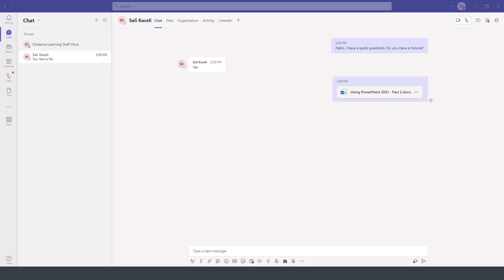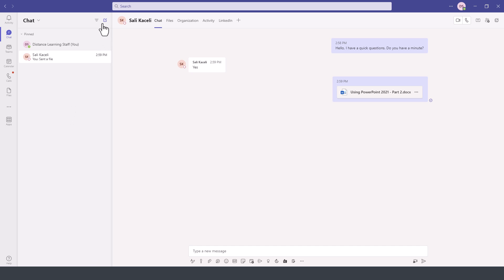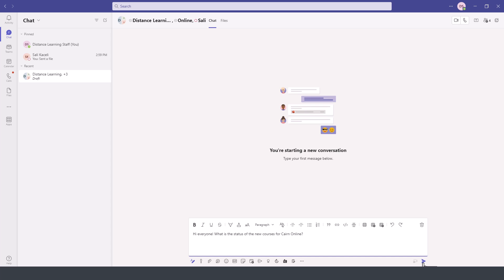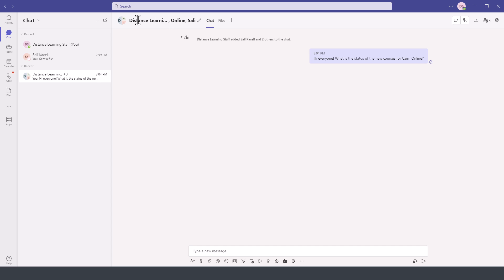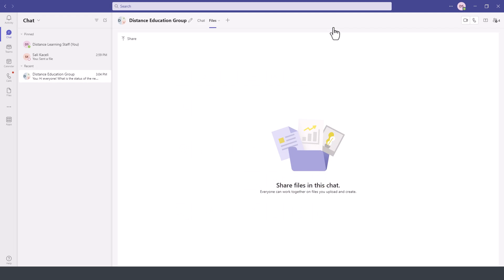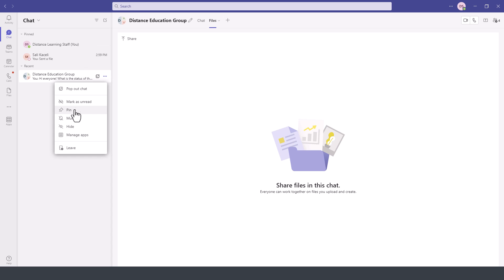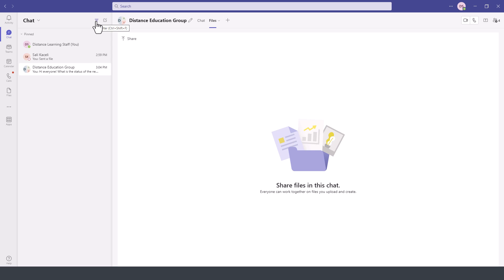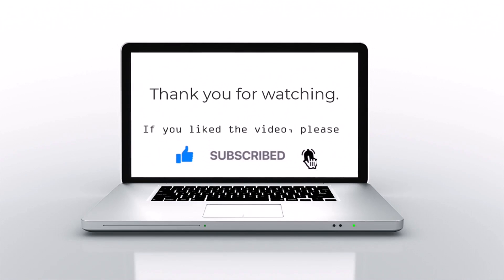How to Use Group Chat in Microsoft Teams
In this tutorial video we introduce you to the world of Microsoft Teams, the main feature areas such as how to use group chat in Microsoft Teams! Discover quick tips and actions that aim to make it easy for you to learn the key features and love Teams.